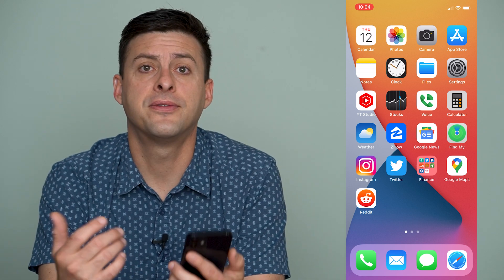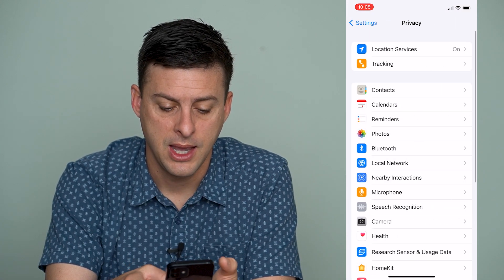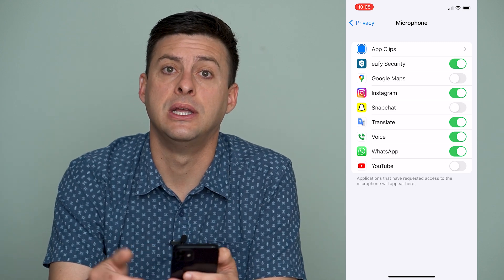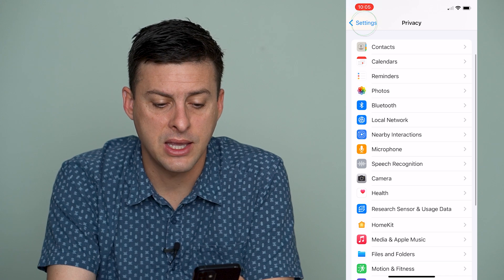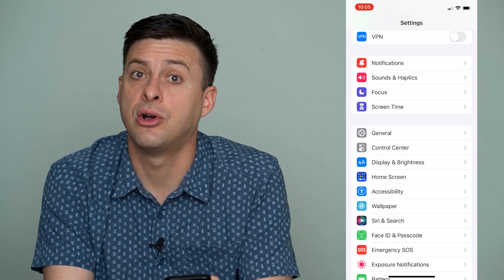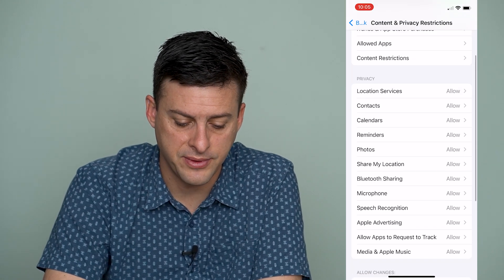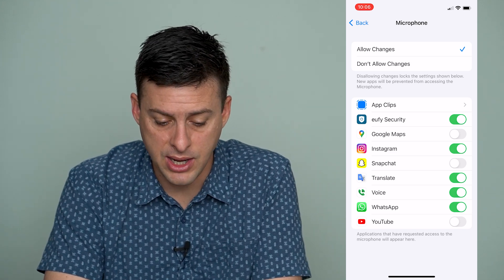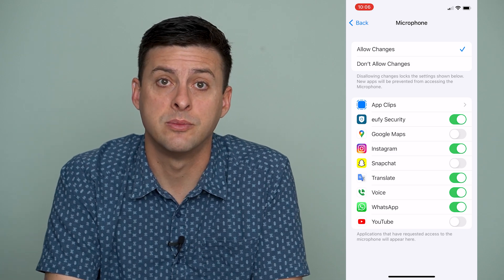How To Fix Microphone Not Working On Instagram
Let's fix your mic on Instagram if it's not working when you're trying to record videos or do video calls on your iPhone or Android.